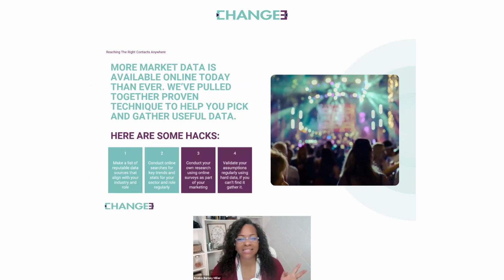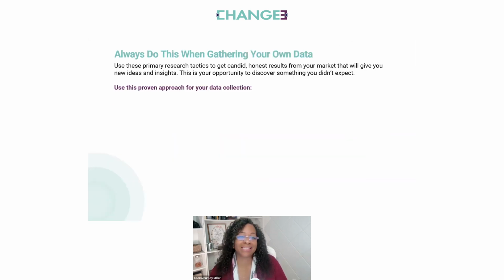How Feasible Is It To Conduct Effective Market Research On A Limited Budget?